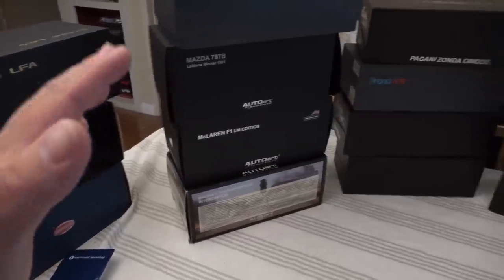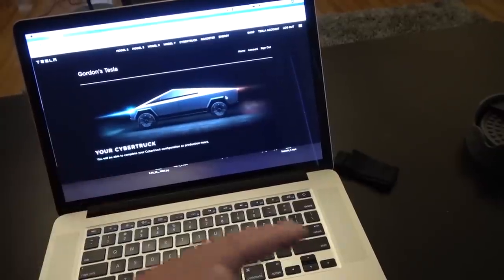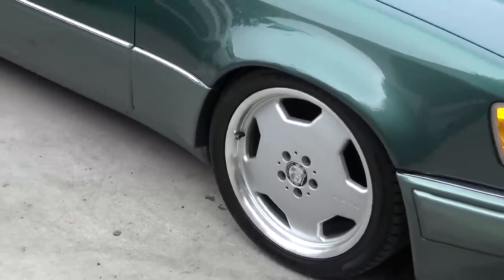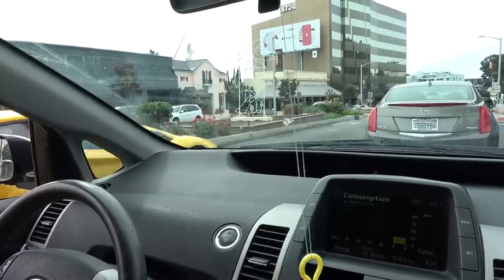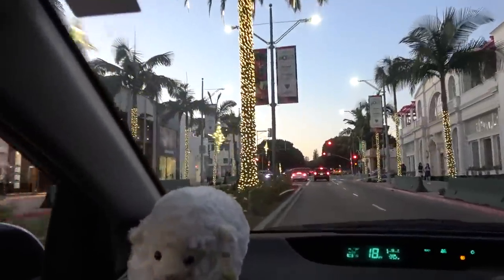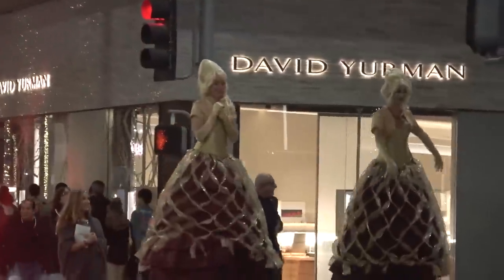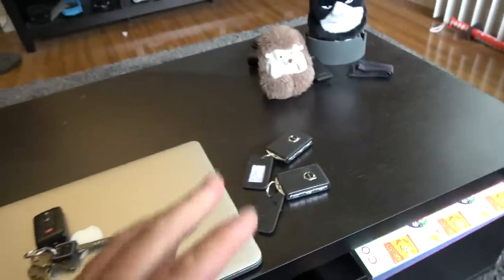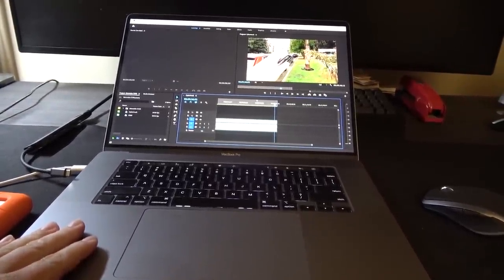Everyone HATES the Tesla Cybertruck..So I Bought One and 3 Other Cars